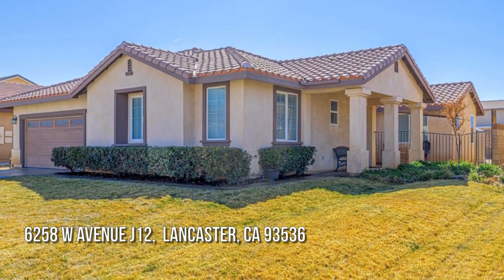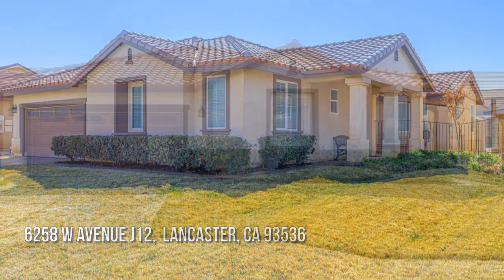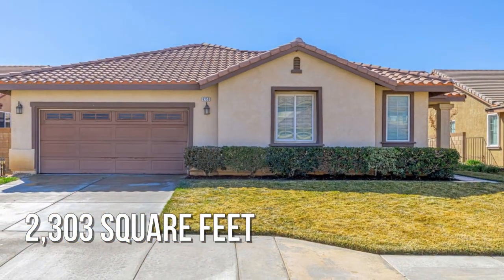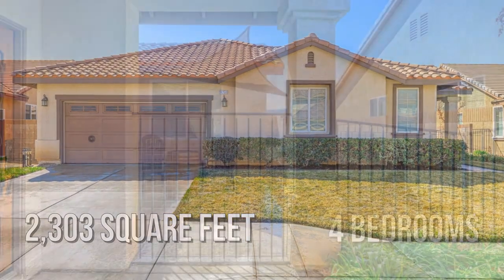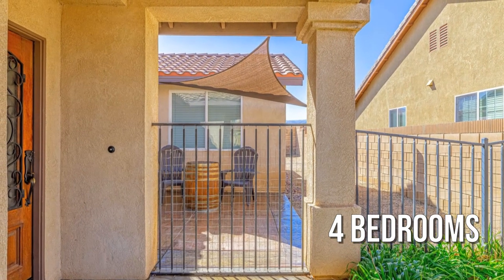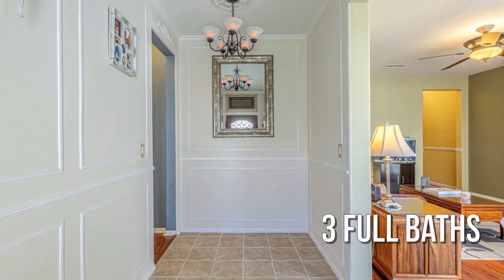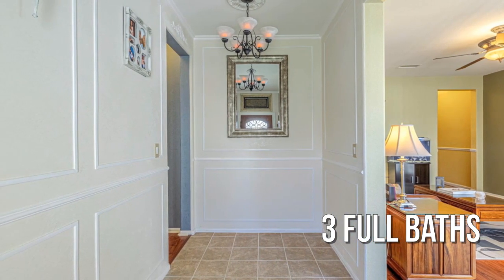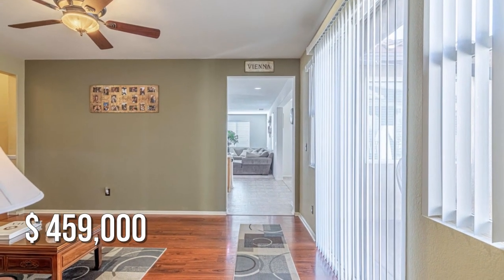6258 W Avenue J12, Lancaster, CA 93536 - Todd Patterson - MLS 21001786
MLS 21001786

This well maintained single story home has some new carpeting. This home separated floor plan. Two tone paint scheme. Ceramic tile and wood flooring. Large kitchen with island  open to family room and dining room. Family room with fireplace. Custom vertical blinds, some chair rail and overhead lighting with fans. The master bedroom has walk in closet space. Bathroom includes separated tub-shower (Soaking Tub) and double sink cabinet. There is builder conversion of tandem garage into bedroom and attached full bathroom. Indoor laundry room with cabinets and tile   countertop folding area. Multiple patio spaces with stamped concrete with canopy shade. Low maintenance zero caped rear yard fenced and cross fenced with firepit and storage building.

Contact Agent:
Todd Patterson
A Hartwig Company